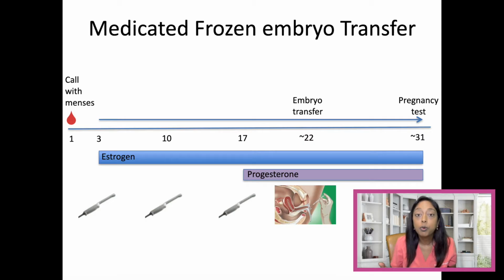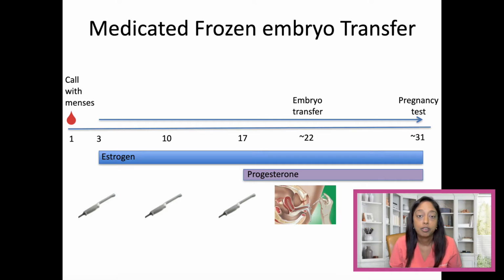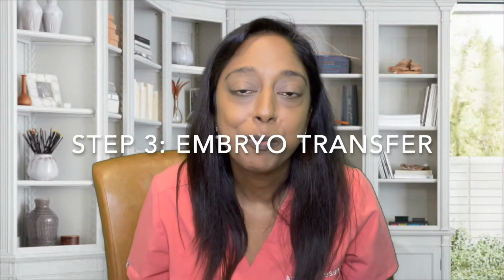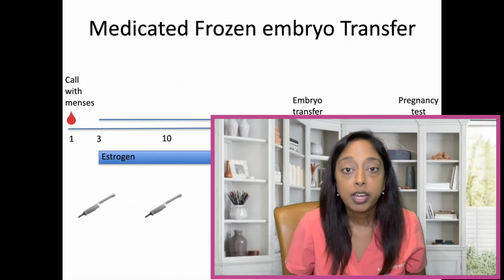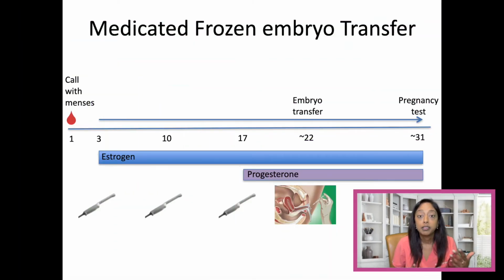MEDICATED FROZEN EMBRYO TRANSFER CYCLE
Do you want to learn about medicated frozen embryo transfers?
Do you want to learn the steps and timeline with a frozen embryo transfer?

Do you have questions? I cannot give medical advice here, but I can share general recommendations in new videos based on what questions you have and what video topics you’d like to see.